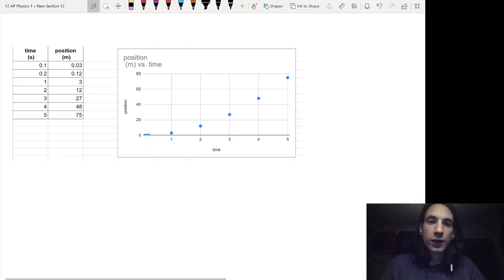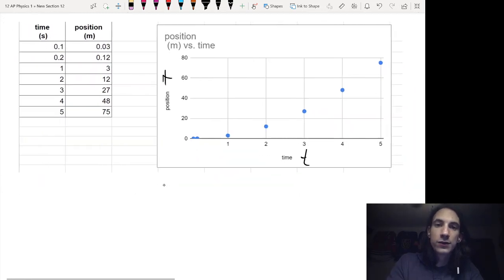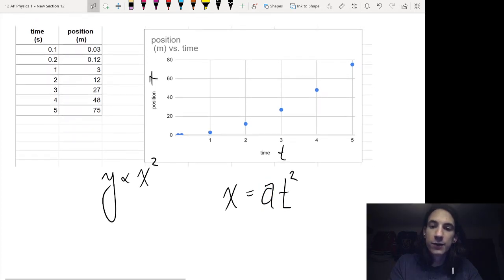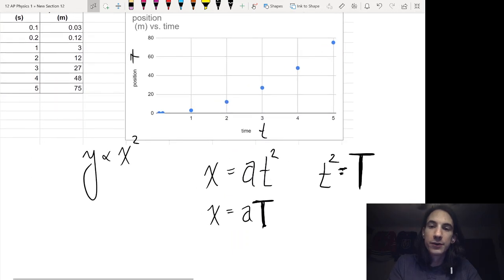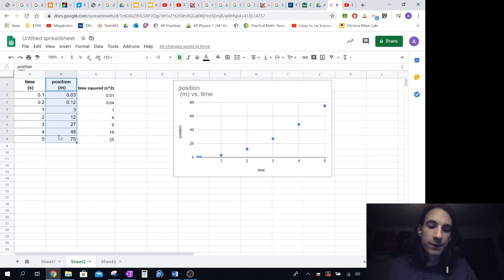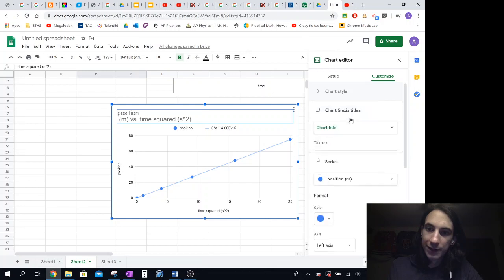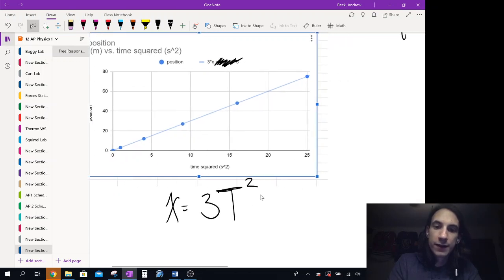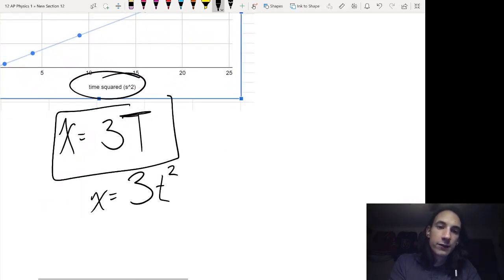March 31 Guided Example 2